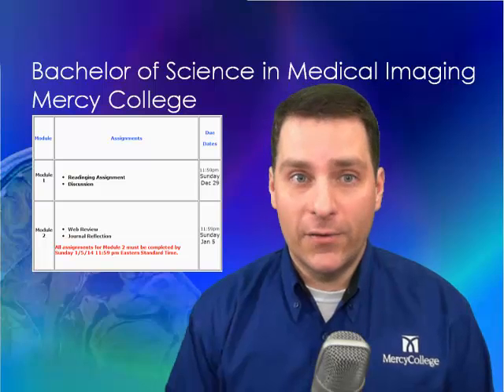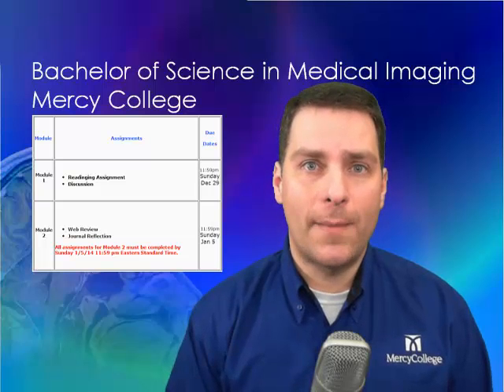RAD 300 Week Two!